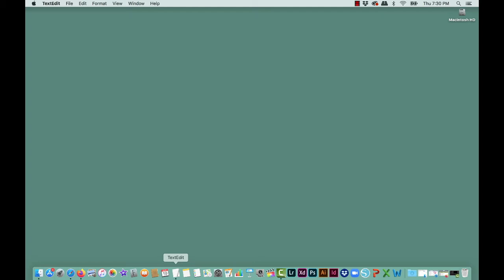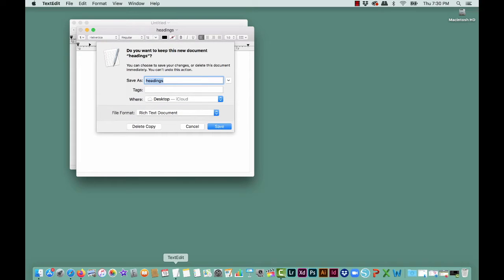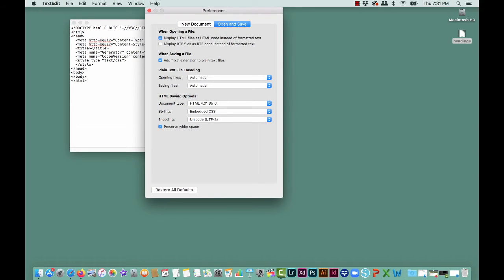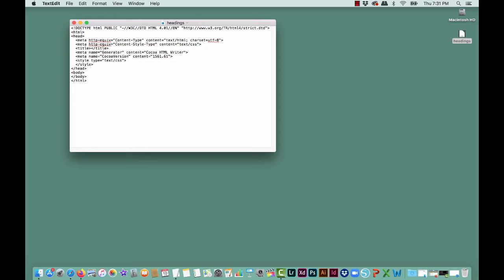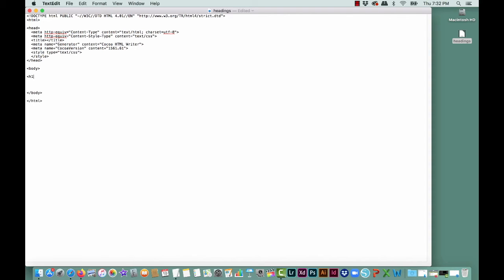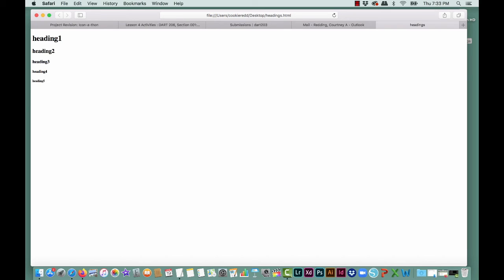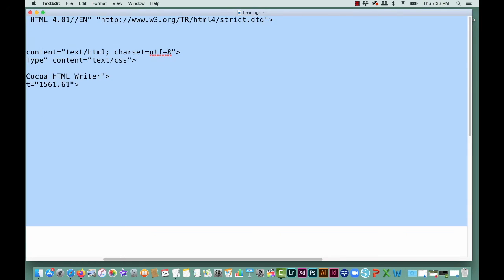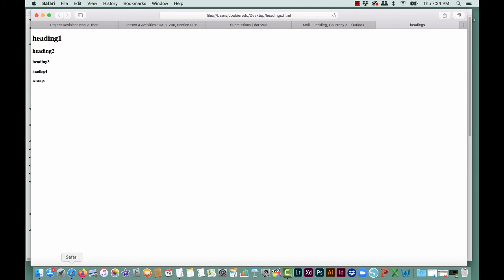Web 101 :: Setting up TextEdit and basic coding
(in the event you use a Mac for handcoding)